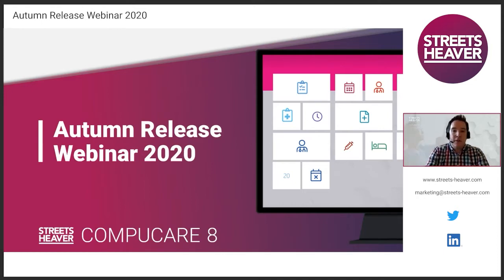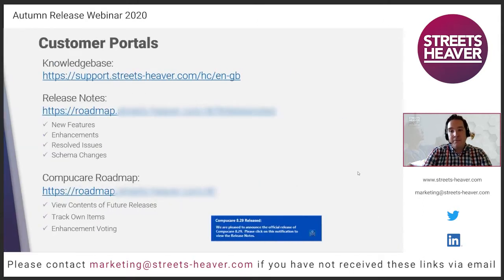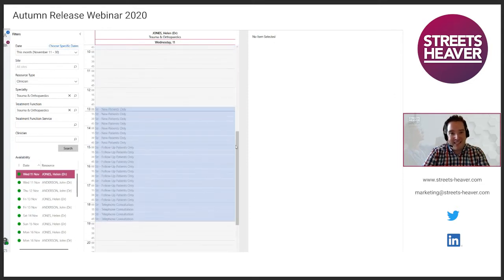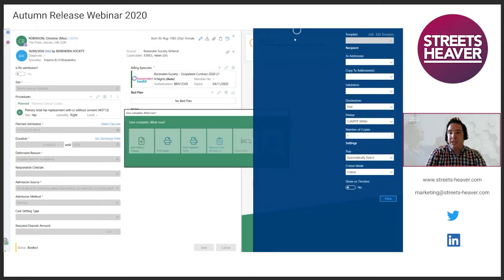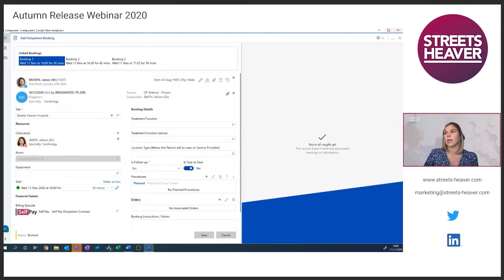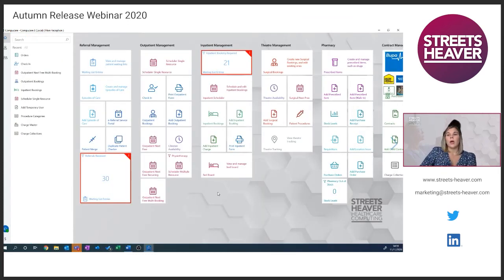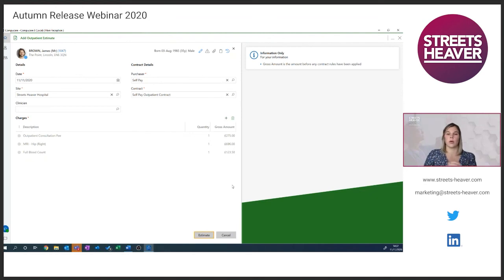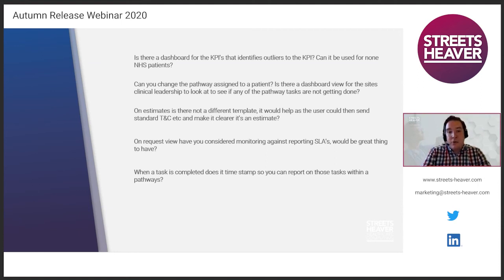Autumn Release Webinar 2020 - Compucare 8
Discover the latest enhancements from Compucare releases 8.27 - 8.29, plus other beneficial modules and features to have arrived in 2020.

0:00 Introduction
0:58 Autumn Release Agenda
01:59 SQL Server Filestream
05:35 SHAC Server Cache
08:16 SMS Setting – Auto Opt In
10:40 FMD Compliance
13:12 Customer Portals
19:20 eDischarge
23:10 Microsoft Teams Integration
30:20 Live Demo
30:52 Search Patient Attachments
32:50 Correspondence App Filter
34:41 Clinician Default Appointment Lengths
40:57 Inpatients Booking KPIs
45:48 Medical Record Tracking
49:54 Location Scheduler
54:33 Inpatients
56:48 Procedure Alias
59:40 Bed Board
01:05:00 Prescribed Items
01:10:38 Multi Bookings
01:17:38 Patient location Tracking
01:20:50 Clinicians View
01:25:10 Forms
01:29:30 Orders Enhancements
01:35:13 Temporary User System Access
01:41:25 Billing - Procedure Category Enhancement
01:47:10 Estimator Tool
01:54:30 Default Forms Clinicians View
01:56:26 Patient Portal Demo
02:07:10 Q&A